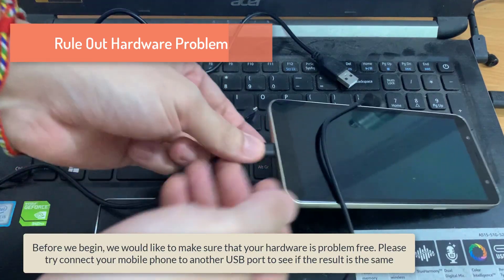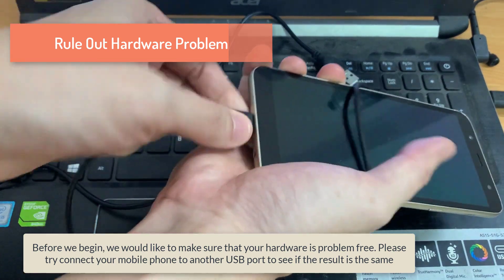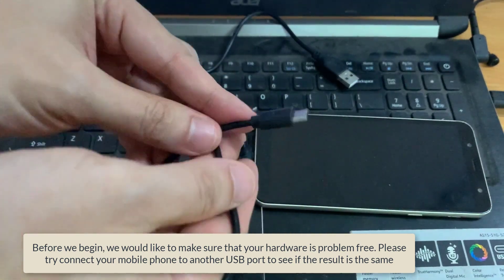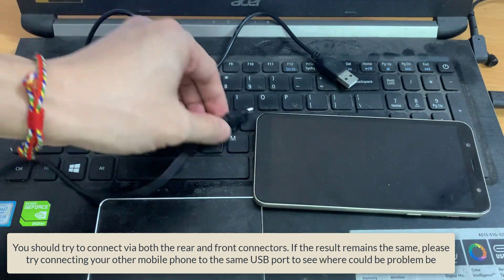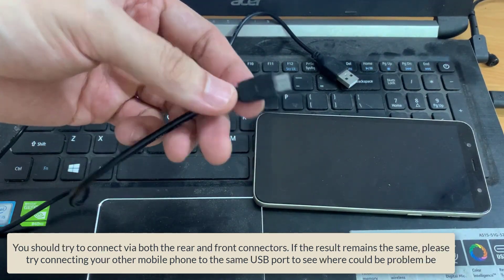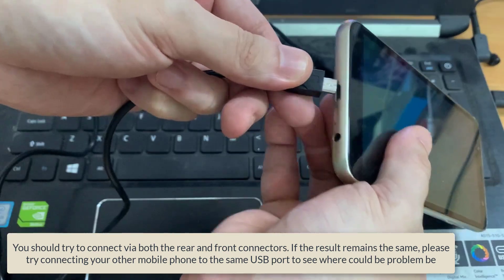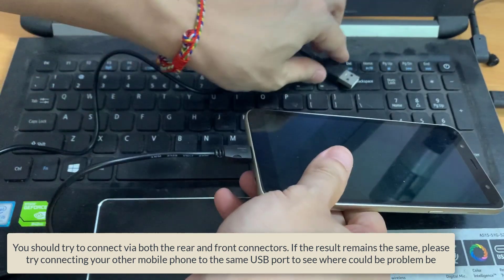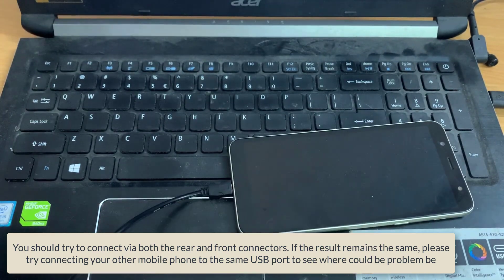MTP Nothing found problem | Samsung MTP Port Nothing Found Solution | How to Fix MTP Driver 100%